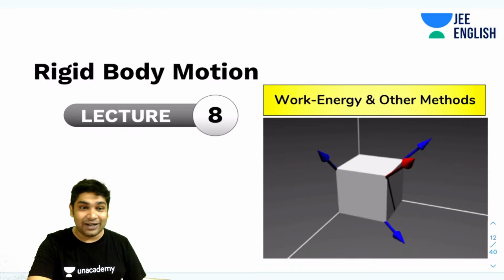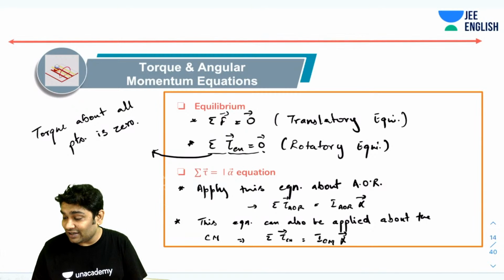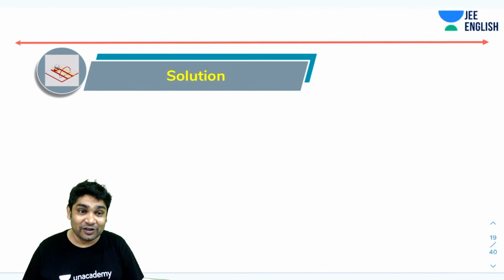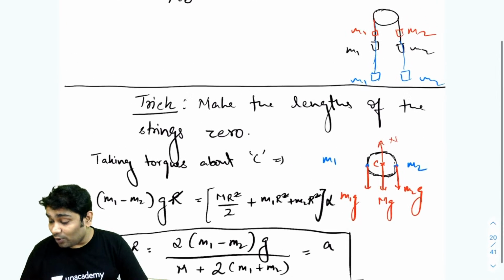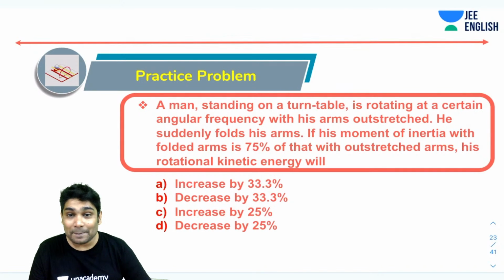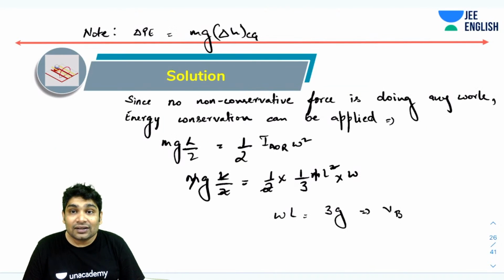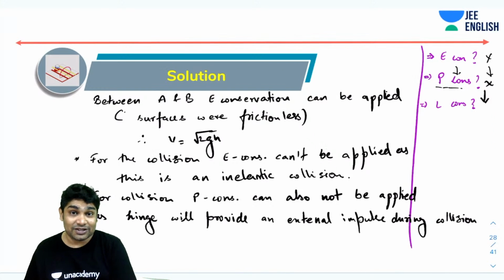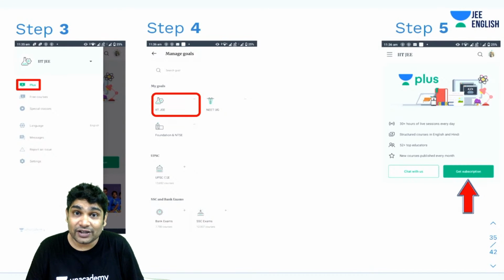JEE: Rigid Body Motion L8 | Work Energy Method | Class 11 | JEE English | JEE Physics | Rohit Dixit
* Vibrant Batch Course for Droppers *
Batch Name: Googol Batch for Droppers JEE Main and Advanced 2021

* Vibrant Batch Course for Class 11th *
Batch Name: Micro - Class 11th batch (For JEE Main & Advanced 2022)

Unacademy JEE English brings you a Physics session to prepare you for JEE Mains 2021. In this session, Rohit Dixit will be discussing the concept of Rigid Body Motion - Work, Energy Methods and tips & tricks to solve questions and will help you revise the topic according to JEE Mains 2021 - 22. Watch this video to know some of the best shortcuts to solve the JEE Mains question paper.

Unacademy Subscription Benefits:

1. Learn from your favorite teacher
2. Dedicated DOUBT sessions
3. One Subscription, Unlimited Access
4. Real-time interaction with Teachers
5. You can ask doubts in a live class
6. Limited students
7. Download the videos & watch offline